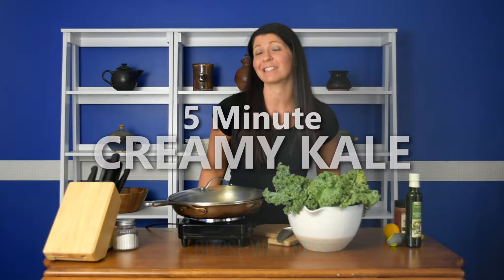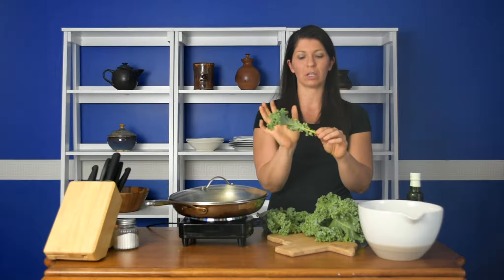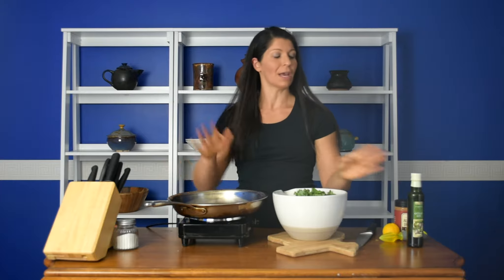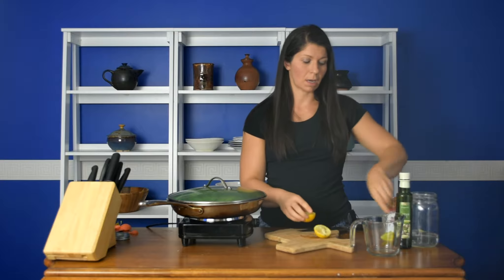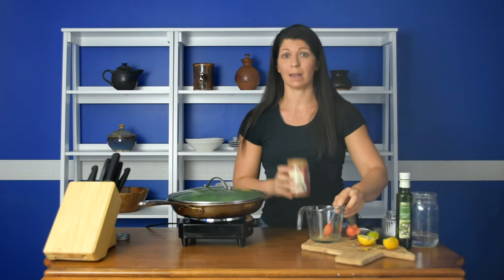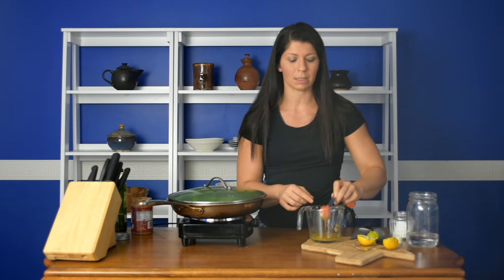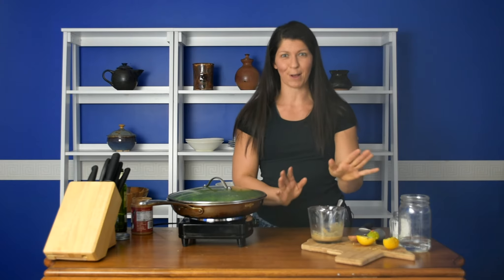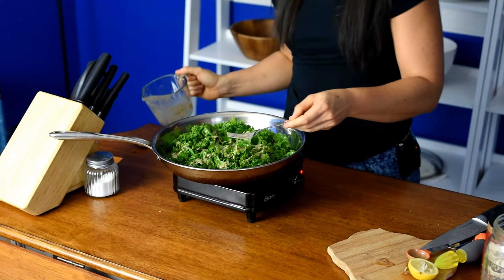5 Minute Creamy Kale Recipe (Vegan, Dairy Free, Whole30)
This recipe for 5 minute creamy kale is going to become one of your go-to side dishes for dinner! It's so simple to make and only has a few ingredients! Vegan, Whole30, paleo, gluten free, grain free, low carb and allergy friendly!

• I love to use garlic infused olive oil for this dish